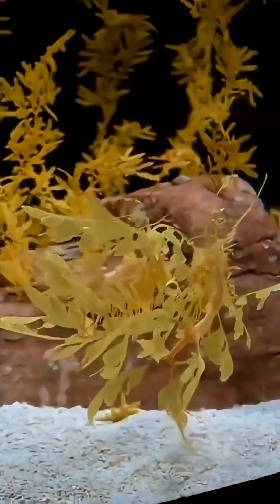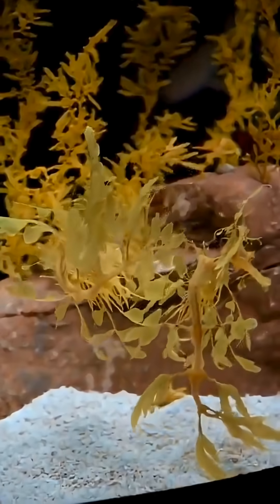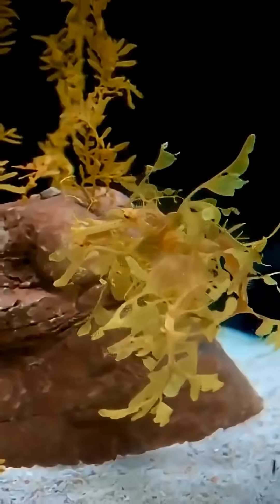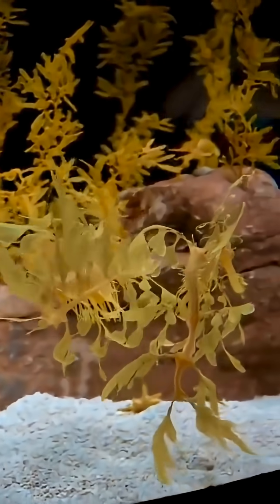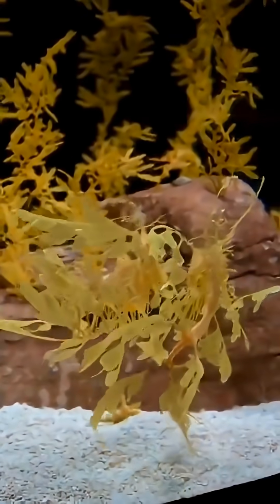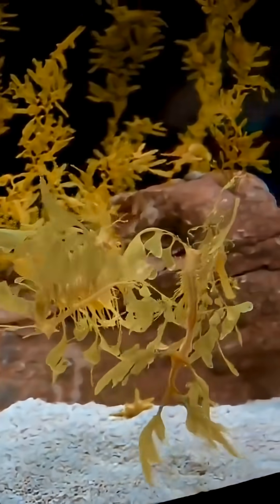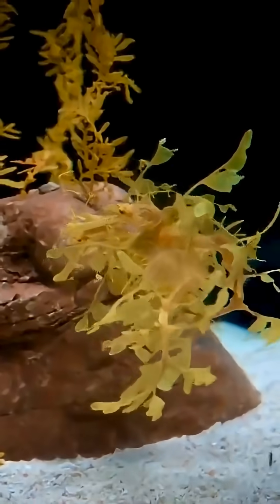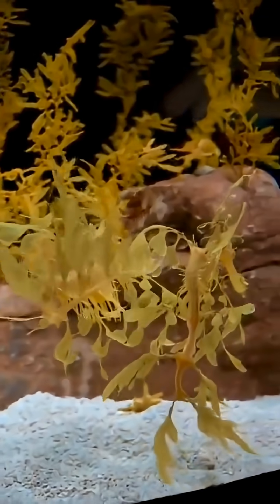CAMOUFLAGE KING: Leafy Seadragon Mimics Seaweed!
Watch the incredible Leafy Seadragon disappear before your eyes! 🌿🐟

This way, we can meet again with much better content.